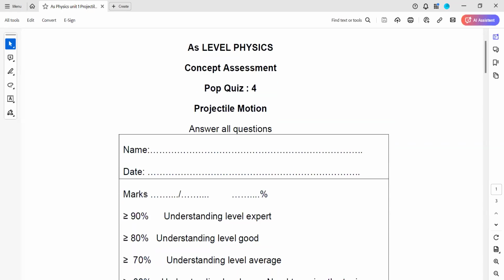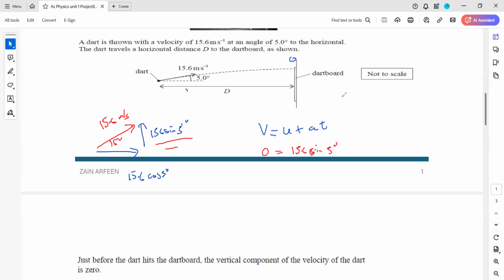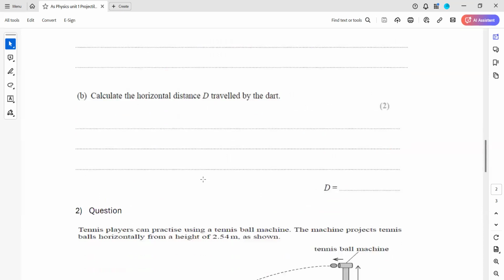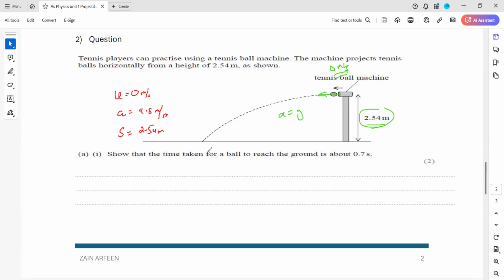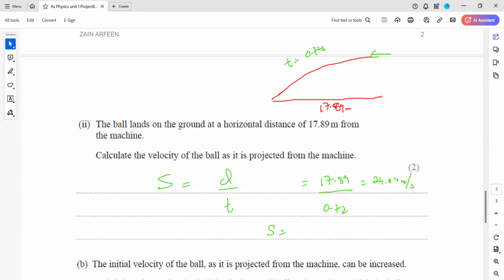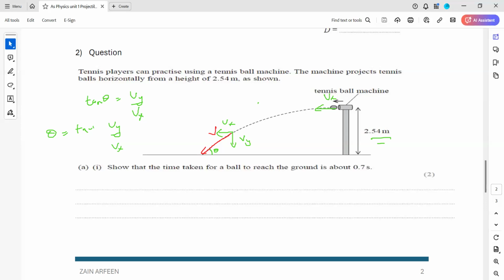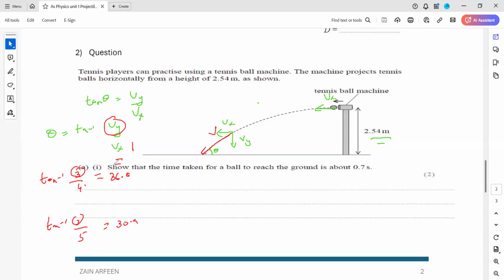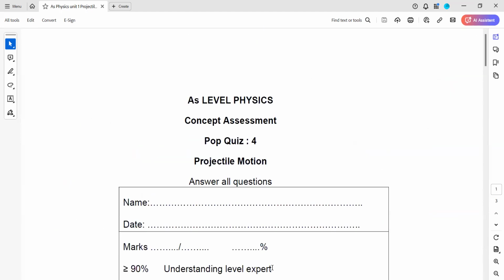Projectile Pop Quiz 4 As Physics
Projectile pop quiz 4